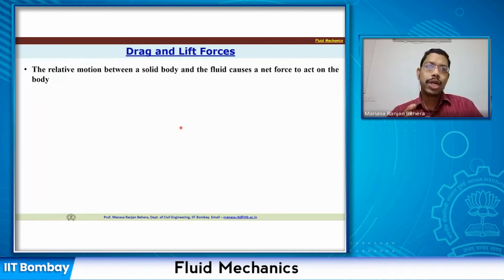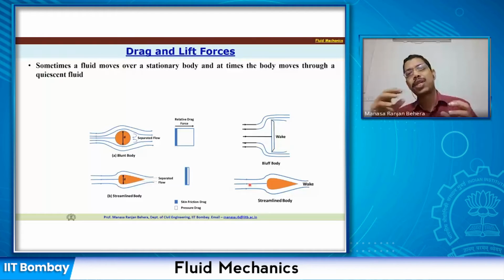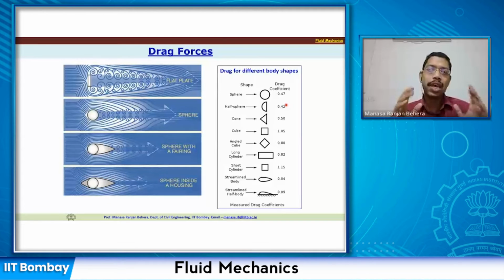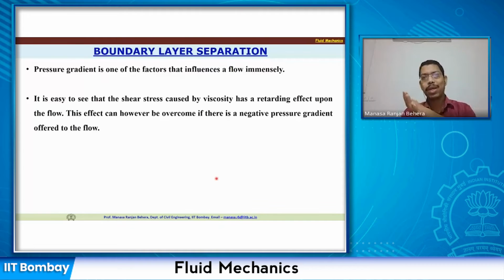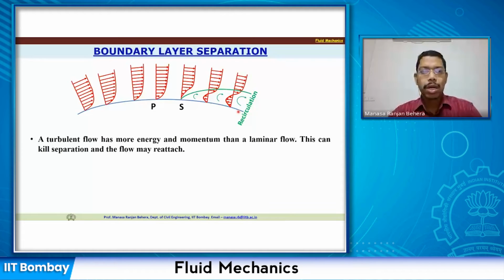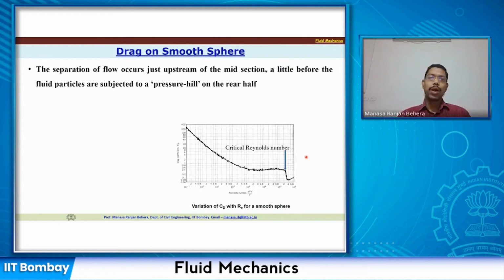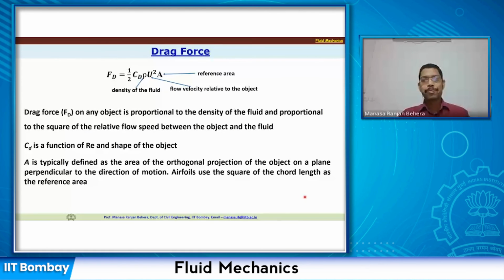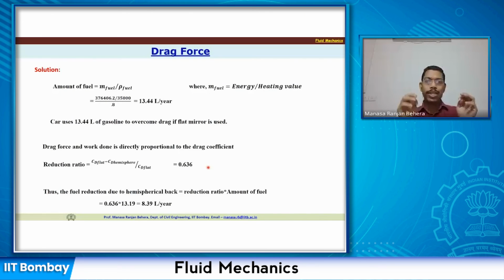Drag and Lift Force: Lecture-21